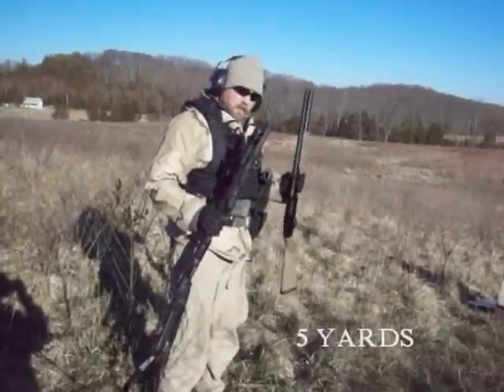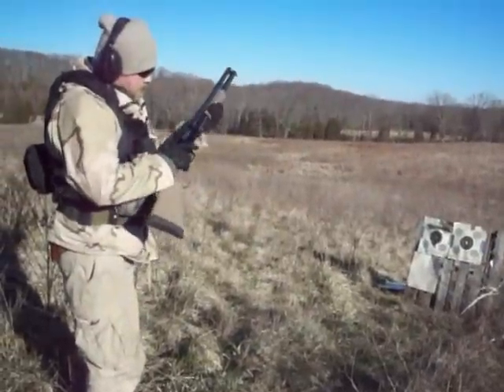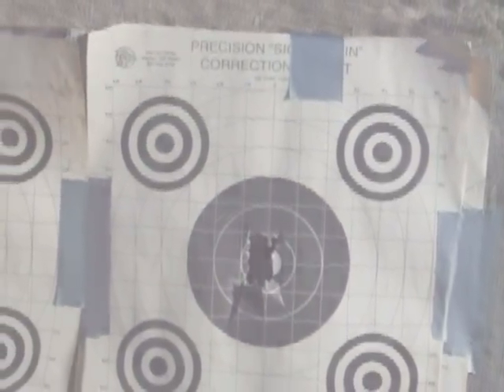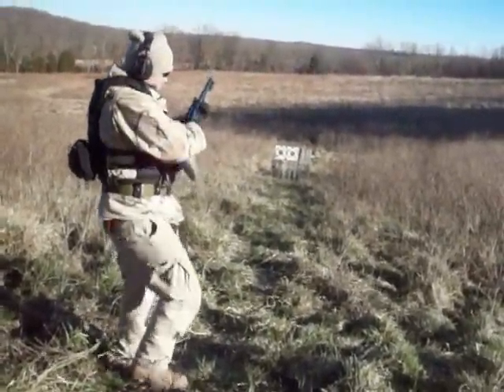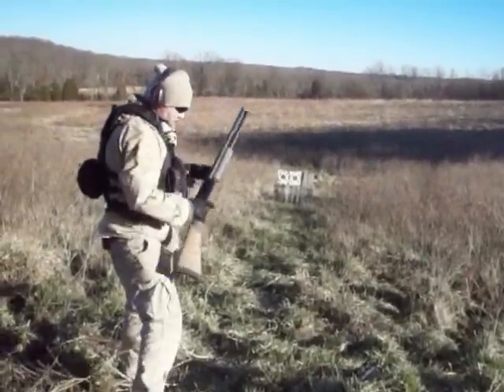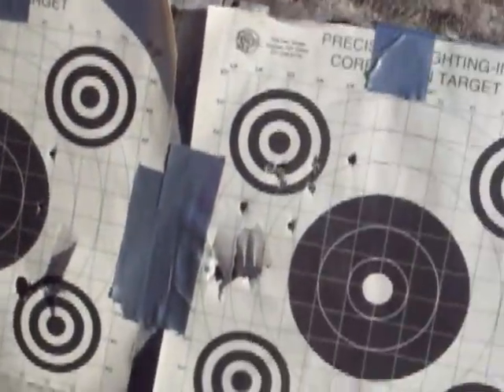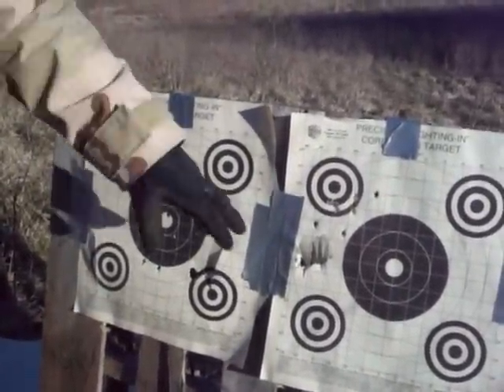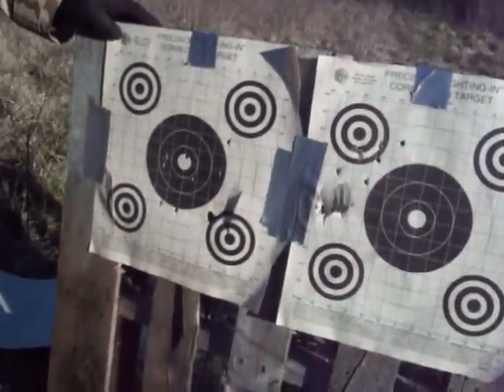Hornady Critical Defense 2 3/4" 12 ga. 00 Buck Reviewed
The Hornady Critical Defense is tested through two Mossberg 20" shotguns at 5, 10, and 15 yards.  One is the 590A1 with Vang Comp System barrel work and the other is a 500A Persuader.